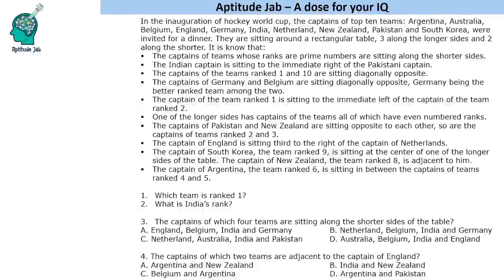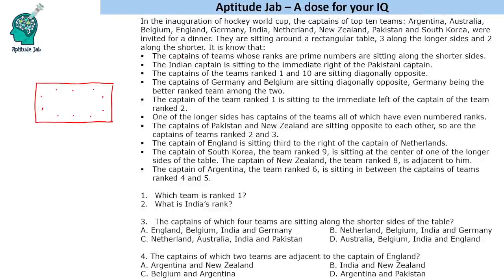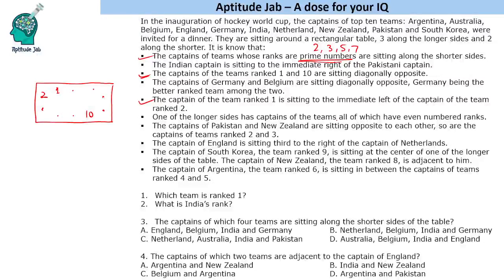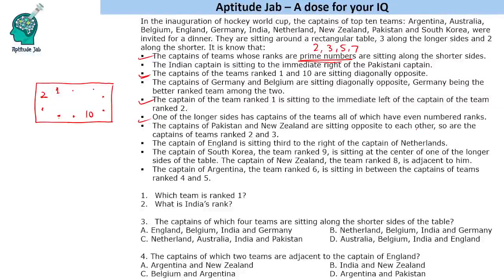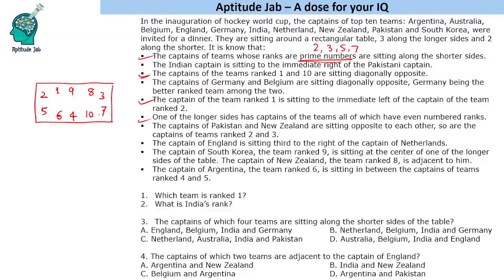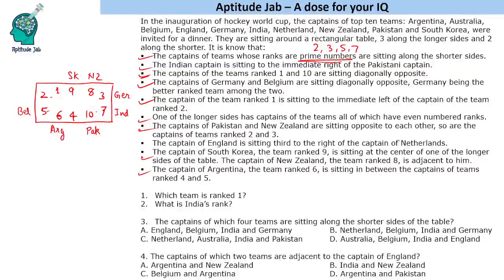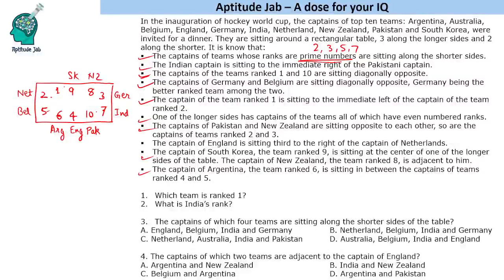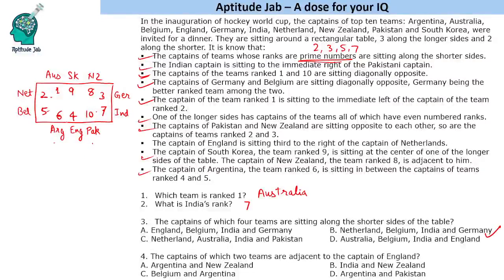CAT Infinite DILR - Set 33 | Top 10 Hockey teams | Seating Arrangement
This is a seating arrangement problem based on seating arrangement on a rectangular table. There are 10 persons and their teams are ranked 1 to 10. Three persons each are sitting along the longer side and two each along the shorter side of the table.